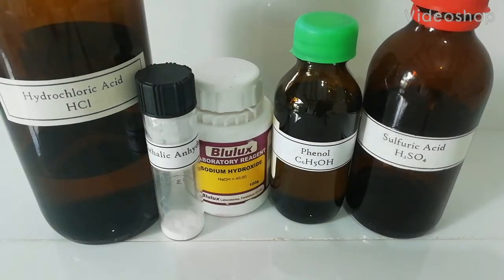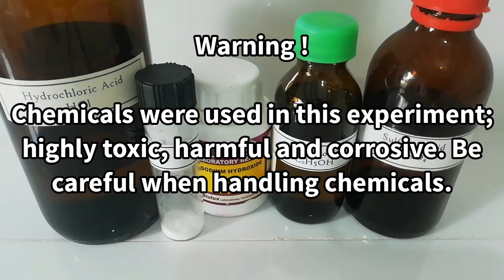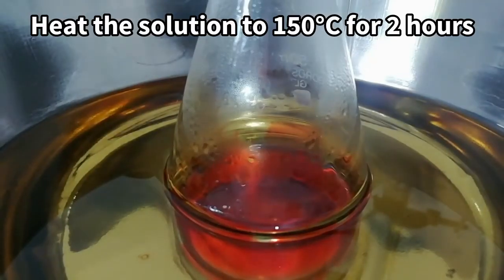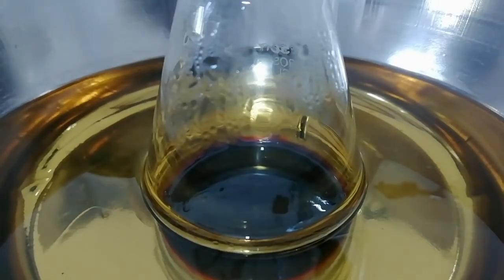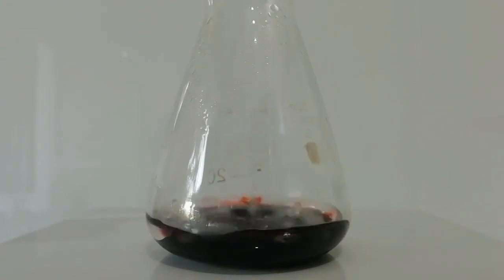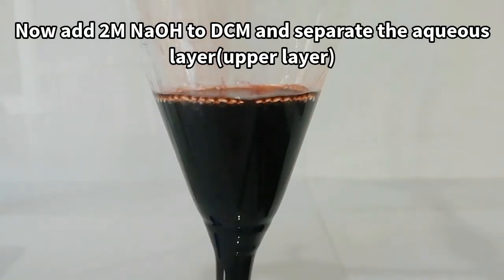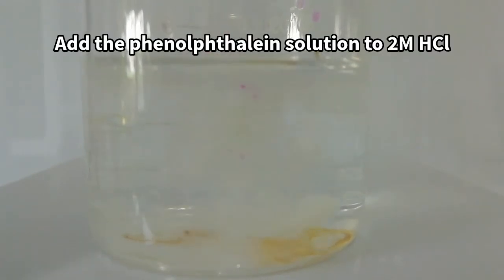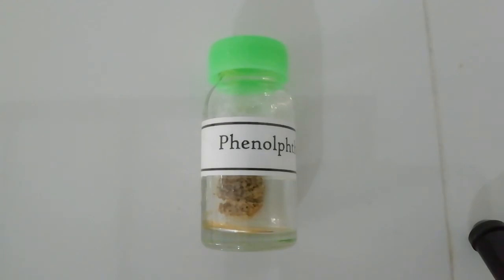How to make Phenolphthalein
This video shows How to make phenolphthalein from phthalic anhydride and phenol those were made in previous videos.

Warning !
Highly flammable, corrosive, and harmful chemicals were used in this experiment and high temperatures can be dangerous. Do not repeat this experiment without well experienced chemist. Be careful when handling chemicals.

Phenolphthalein is a common pH indicator used in every laboratories. For acid-base titrations it is widely used. As an indicator we use very dilute solution of phenolphthalein - 0.05%